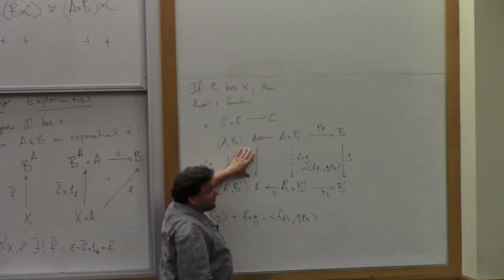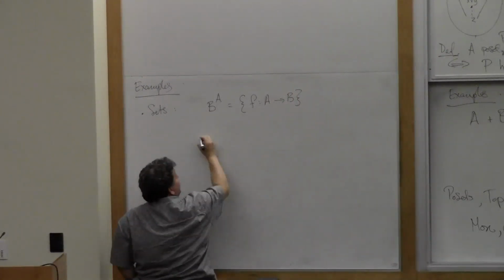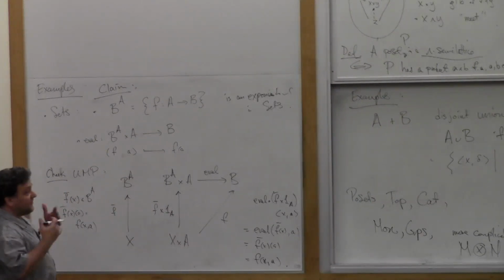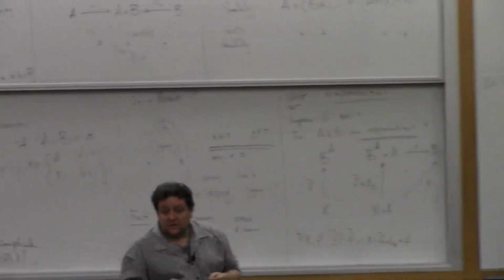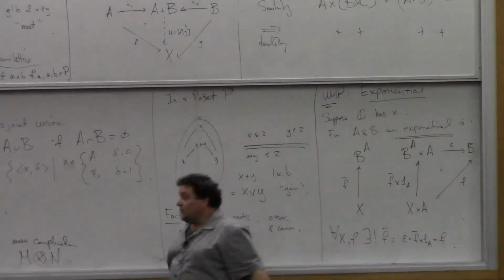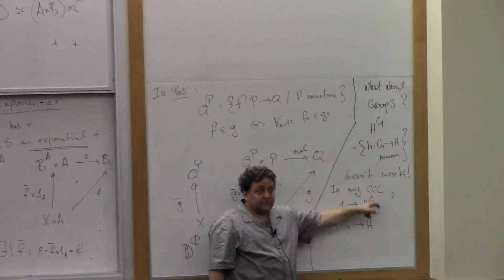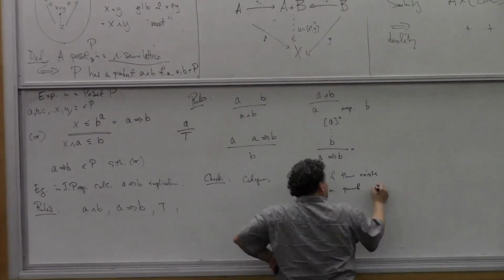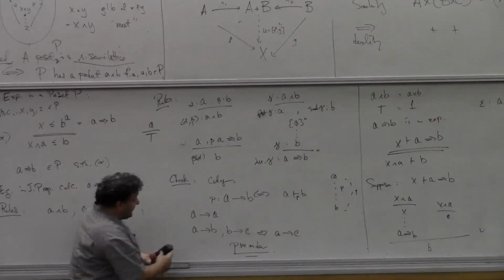Category Theory 2.1 - Awodey | Oregon Programming Languages Summer School - 2012